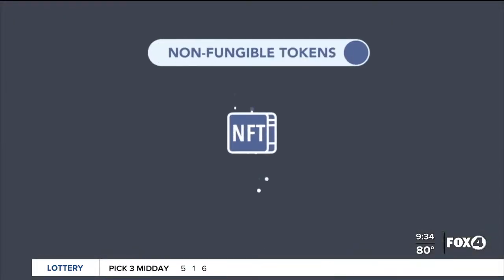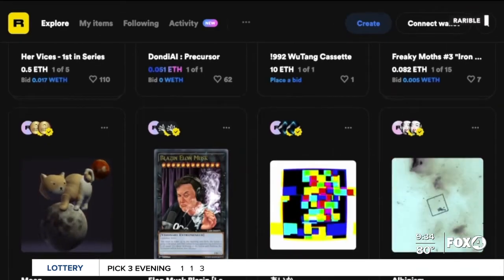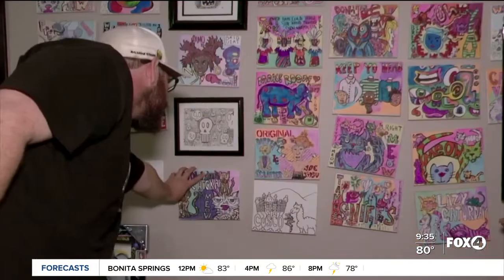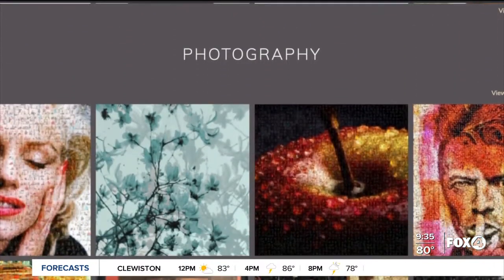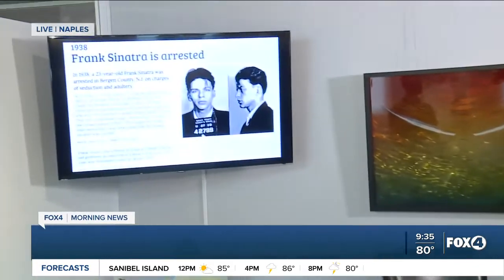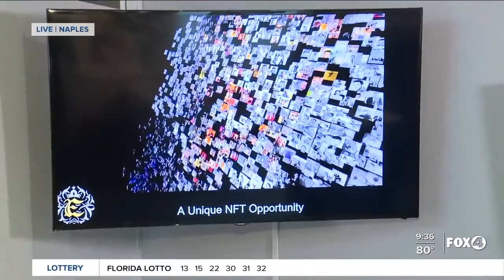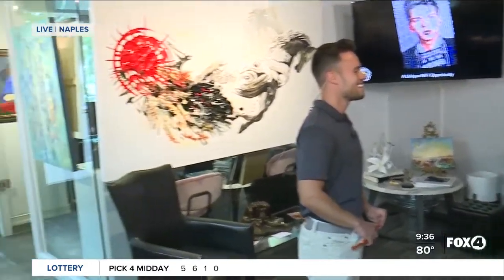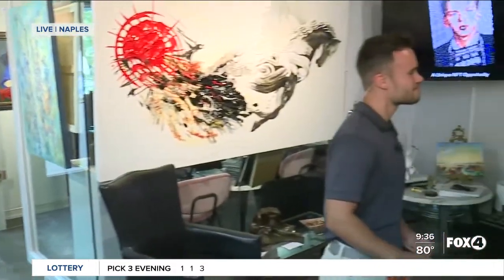Emillions Art unveiling first-ever NFT, bringing classic art into the digital age